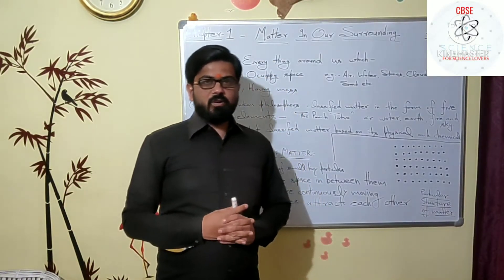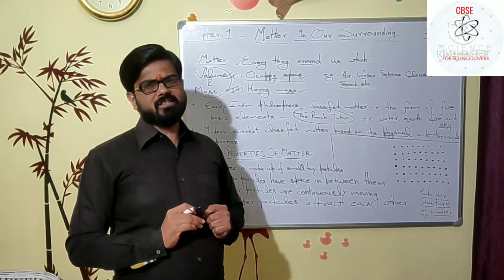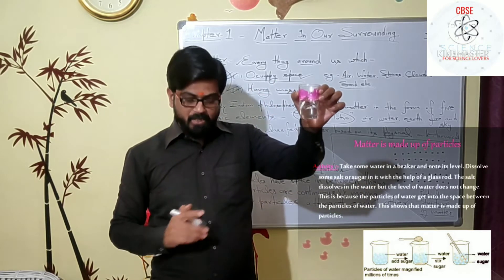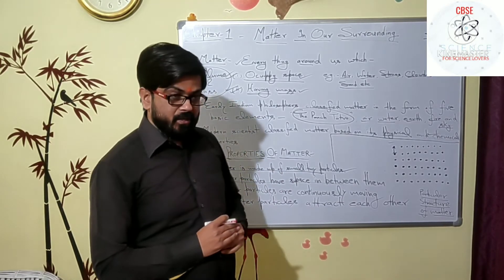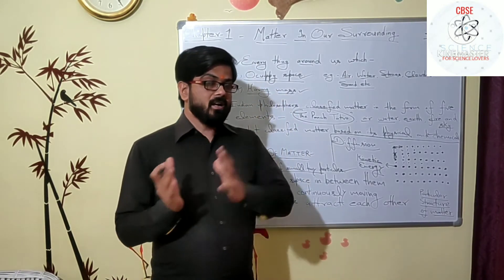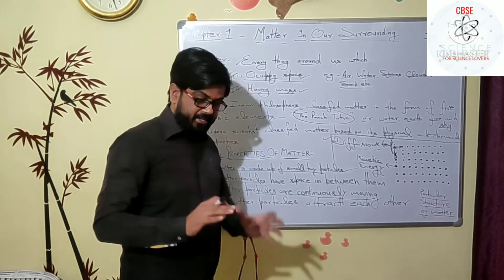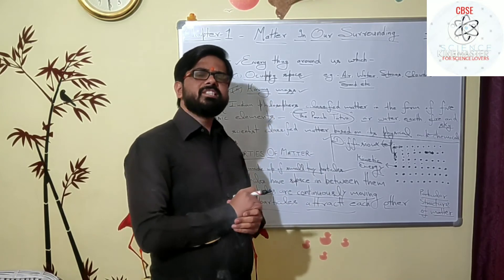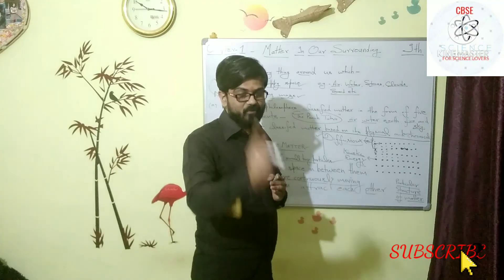Matter and its Physical Properties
All the materials around us made up by matter which occupy space and having mass.Matter has its special physical characteristics.